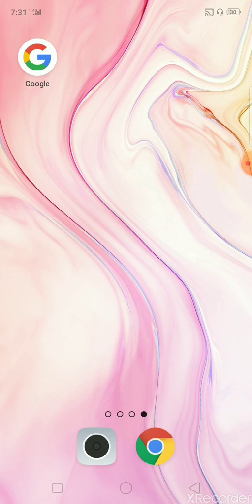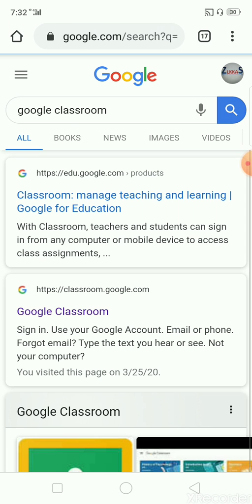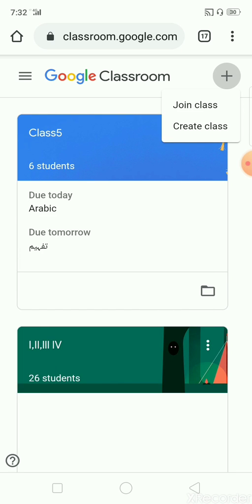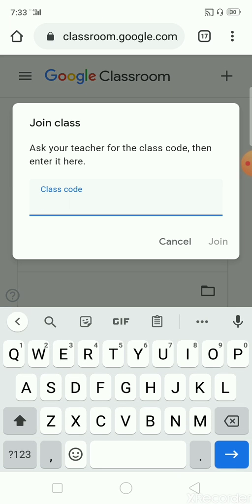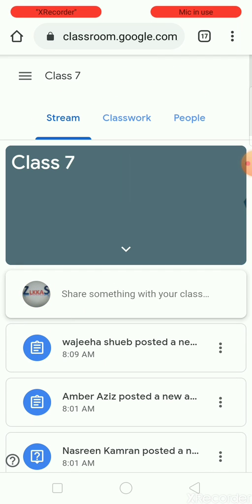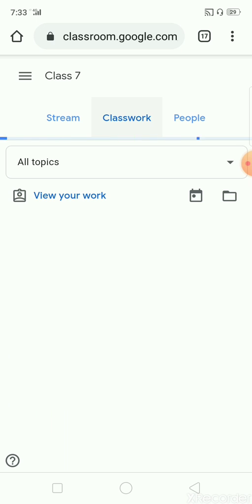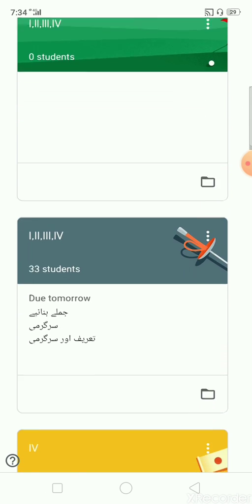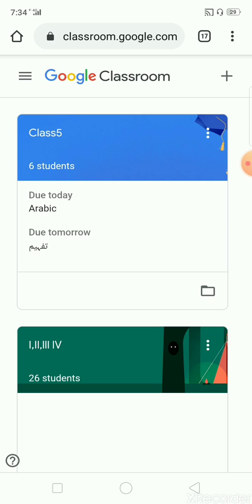How to join GOOGLE CLASSROOM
Educational Chann?
Google Class code to join Free English Language Class:
    c5vmccz

As Free English Language Classes in Google Classrooms are starting from coming Tuesday so join it ASAP.

Targets achieved:
1. How to join Google Classroom Quiz?
2. How to work in Google Classroom?
3. How to teach online?
4. How Home schooling can work?
5. Information about Free English Language class.